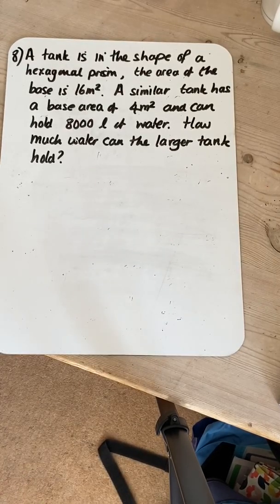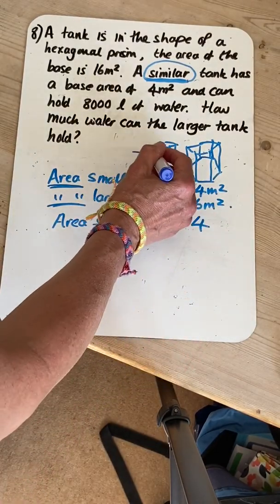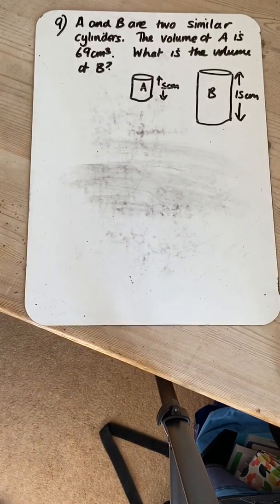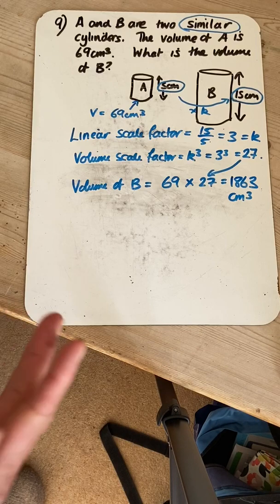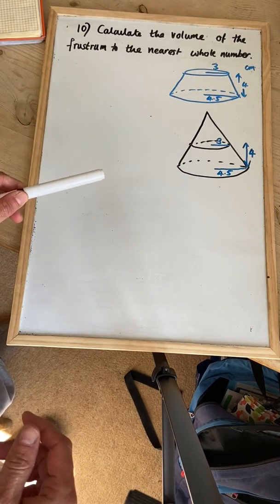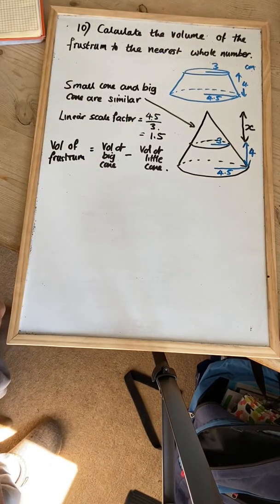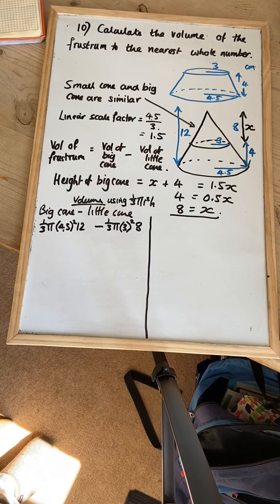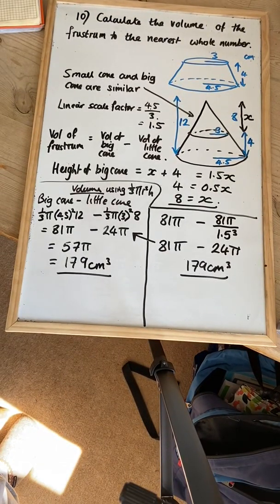Y10 Maths HLE Chpt 15 Online test qus 8, 9 10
Mrs Elliott works through qus 8, 9 and 10 from the chpt 15 skills test. These include similar shapes, linear, area and volume scale factors and a frustrum question.